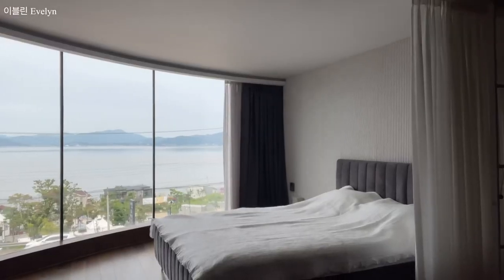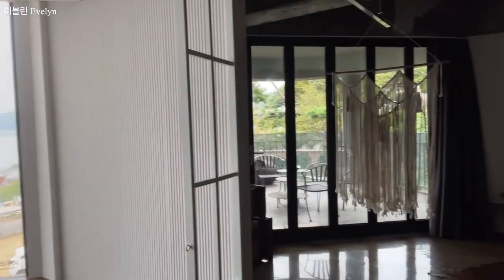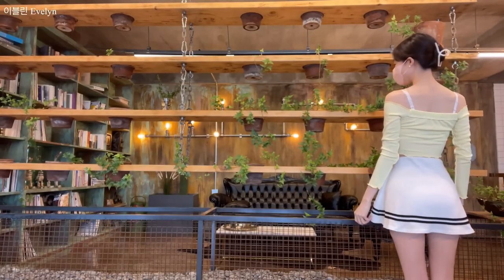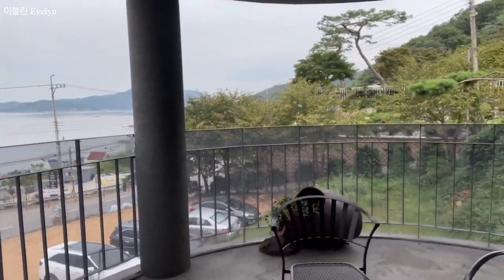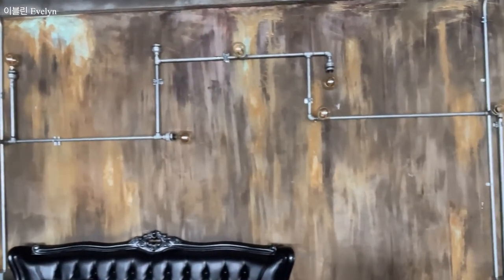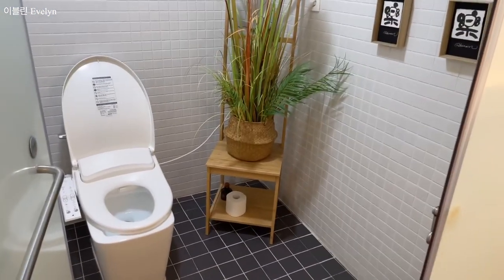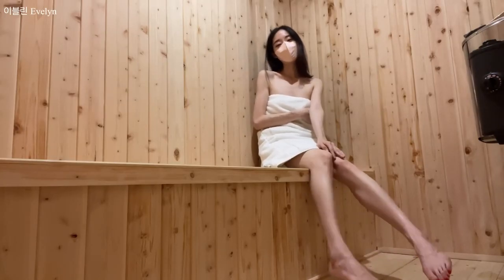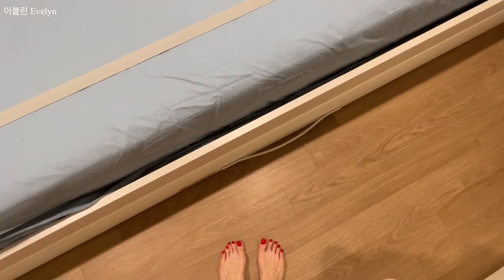Sexy stockings high heels video # Hot Chinese Milf Sexy Dance